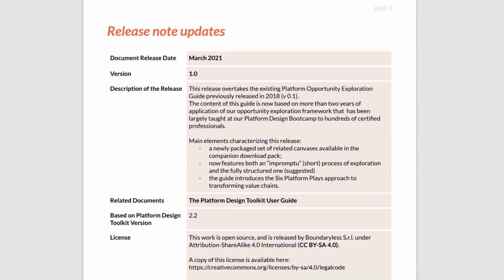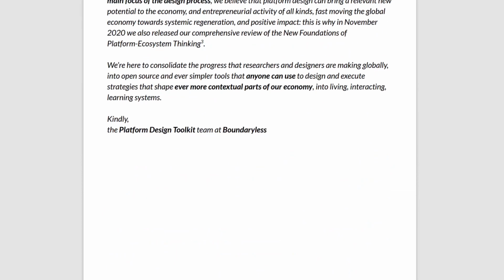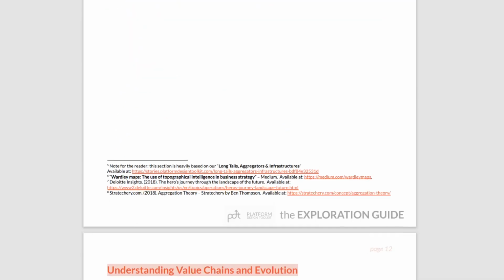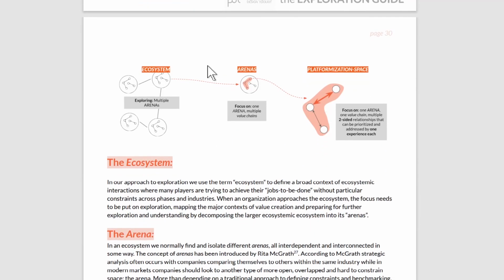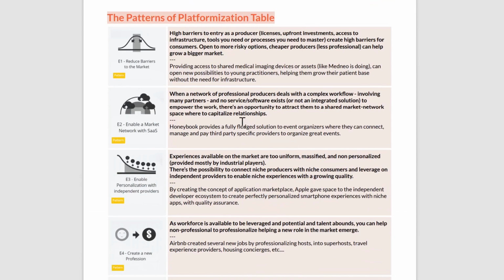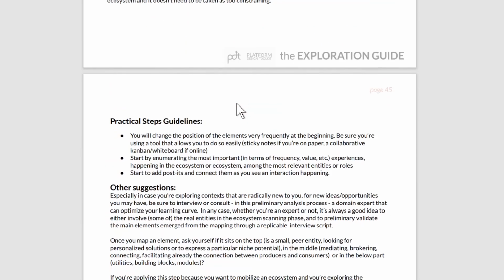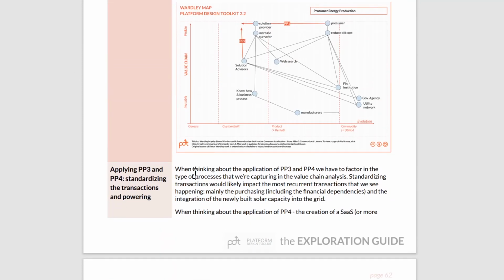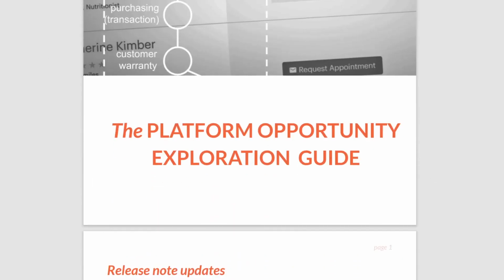Introducing the new Platform Opportunity Exploration Guide 1.0 Stable Release: a walkthrough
In this video, Simone Cicero provides a walkthrough overview of the recently released Platform Opportunity Exploration Guide v.1.0 released after 2 year+ of intensive use on the field and used to certify more than 200 practitioners.

This new release of the Platform Opportunity Exploration guide brings up truly notable changes:
👉 overtakes the existing Platform Opportunity Exploration Guide previously released in 2018 (v 0.1);
👉 is now based on more than two years of application of our opportunity exploration framework that has been largely taught at our Platform Design Bootcamp to hundreds of certified professionals.
👉 a newly packaged set of related canvases available in the companion download pack;
👉 now features both an "impromptu" (short) process of exploration and the fully structured one (suggested)
👉 introduces the Six Platform Plays approach to transforming value chains.